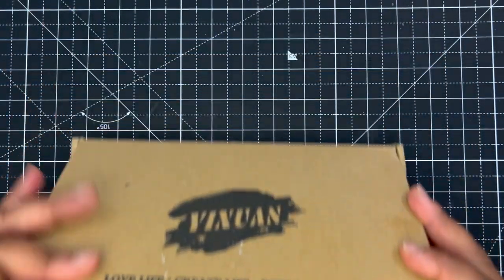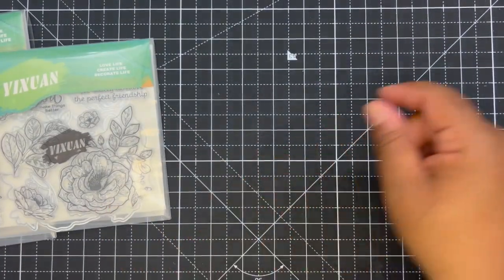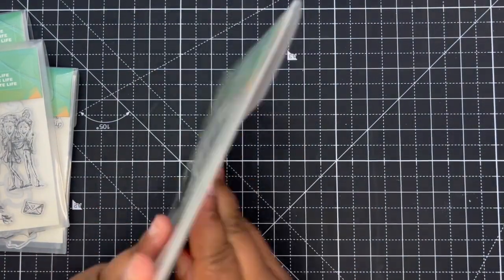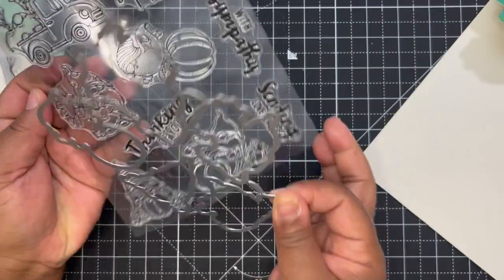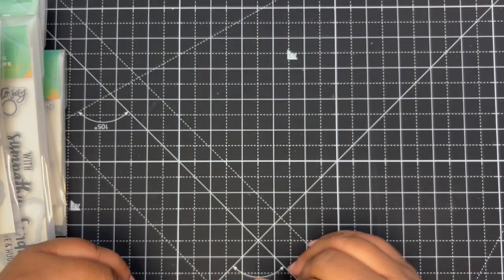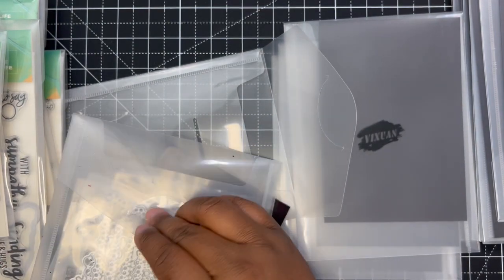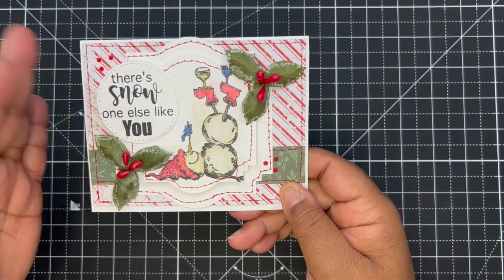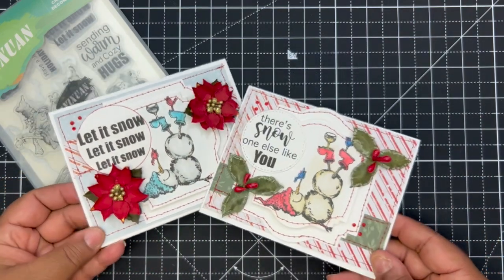YIXUAN SCRAPBOOKING UNBOXING | STAMP & DIE SETS | CHRISTMAS CARD SHARE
THANK YOU GUYS FOR WATCHING AND COMMENTING!!

HUGS,
TMIKA

AMAZON FINDS:
Canon Pixma iX6820 Wireless Business Printer

GLOSSY PAPER

AMAZON 120LB

Where I get the Art Glitter Glue:

TINY Tip Glue Bottles:
ATG Tape

Canon 7981A004 Photo Paper Plus:

AMAZON PAPER 100LB

12 X 12 CLEAR BAGS:

6X6 CLEAR BAGS:

3X5 CLEAR BAGS: